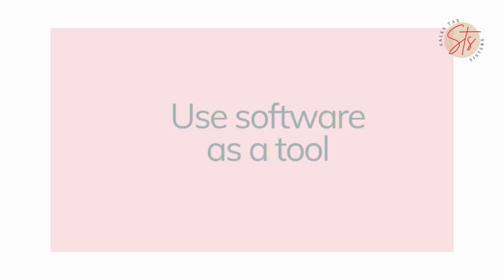How Pop Culture Can Help You Master Sales Tax Fast!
In this video, I use pop culture references to help you navigate **state taxes** and **sales tax compliance**. It's a unique approach that makes learning about **taxes** more relatable, especially when dealing with **state sales tax**. Learn about sales tax in an entertaining way!

1.  Know only what you need to know
If the business doesn't have sufficient  presence in a jurisdiction which is determined by whether nexus thresholds have been met) you typically do not have to worry about collecting that jurisdiction's sales and use tax.

Please note that if the business makes online sales through a marketplace facilitator, like Amazon, eBay, Etsy, etc.  the agreement with the facilitator must be reviewed to establish the business's sales an use tax responsibilities.

2.  Use sales tax software as a tool
The software should be viewed as a tool to help a business become and stay sales and use tax compliant.  Software can help a business establish the appropriate sales tax rates, track and implement sales tax law changes, etc.  Choose the software that will address your needs and works for you in terms of price, support and ease of use.

3.  Keep your records
Records should be retained at least 3-4 years for sales tax purposes.  The records that should be retained include sales an use tax return work papers, sales invoices, purchase invoices, general ledger, etc.

4.  Seek help when needed
Sales tax is a billion dollar business that is not user friendly.  Reach out to experts when you need help.

And that is your tip for the week.

Have great day everyone.

We also have a freeview of our new community dedicated to simplifying sales tax.  We call it the Sales Tax Hive.  A link to the freeview is